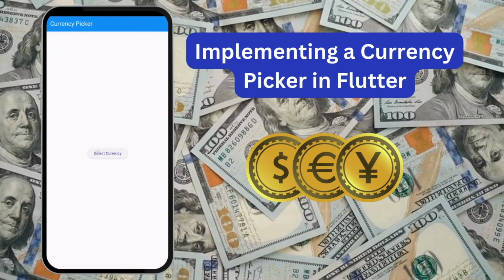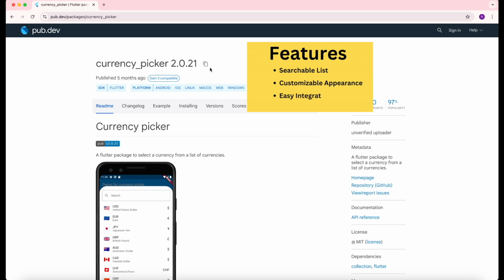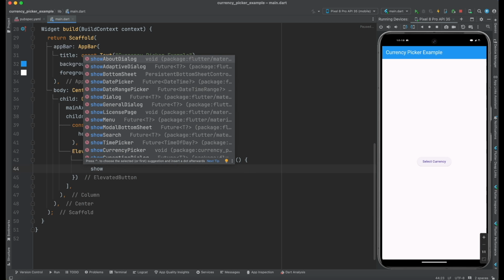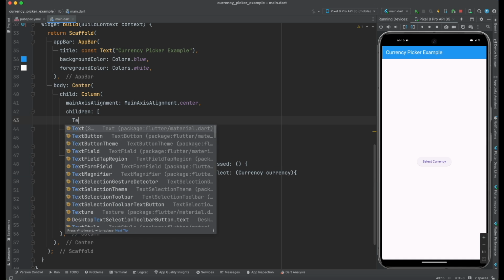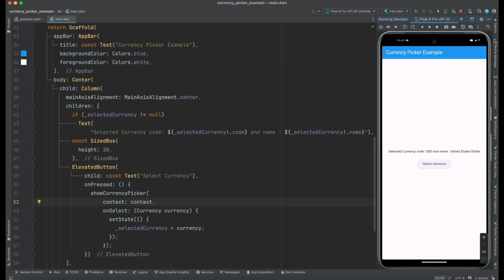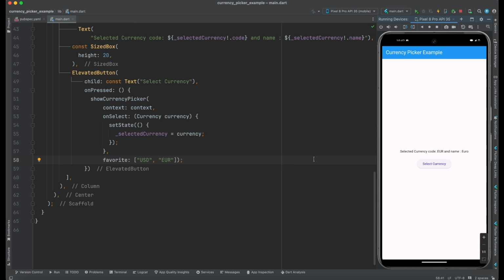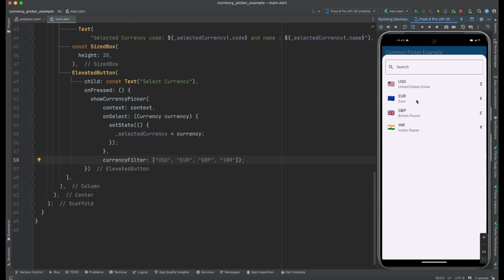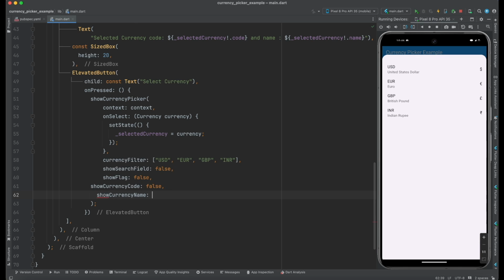Flutter Currency Picker Tutorial: Customization, Favorites, and Filters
This video demonstrates how to implement a currency picker in a Flutter application. We will explore features like setting favourite currencies, filtering specific currencies, managing the search field, and customizing the currency picker